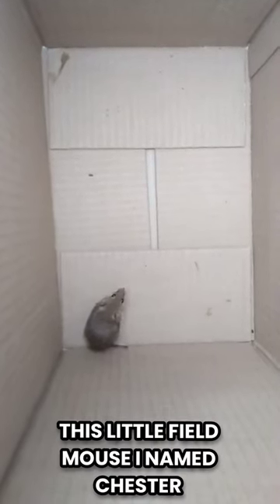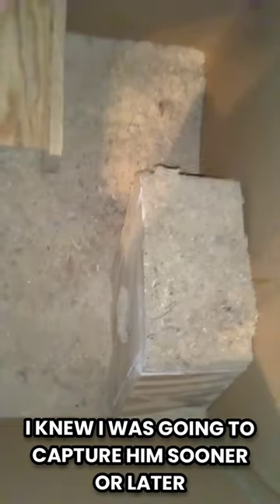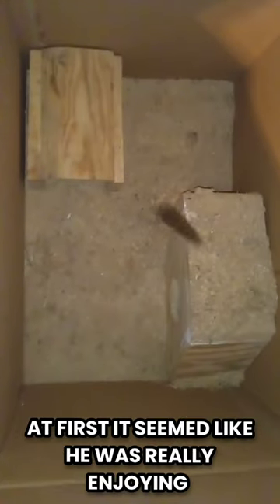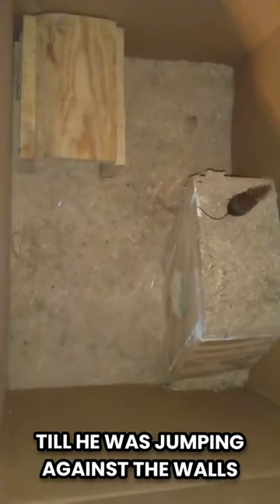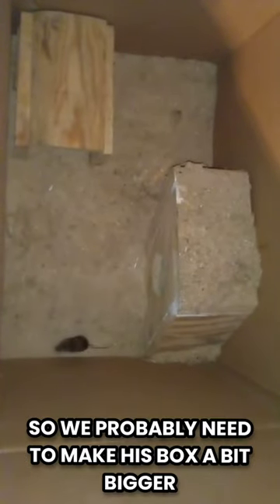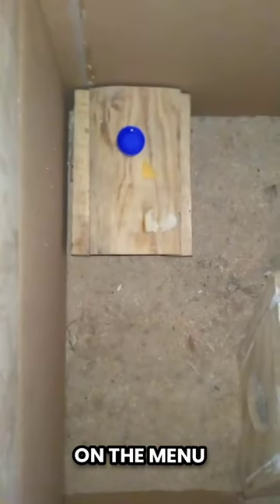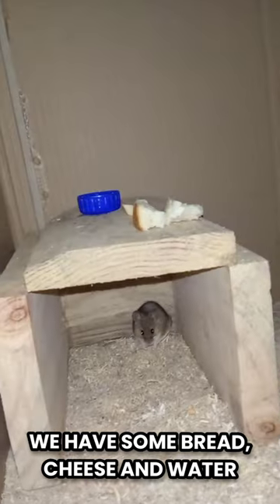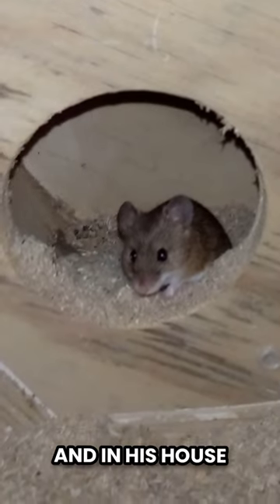Caught a field mouse in our home, I named him chester🐀Part 1